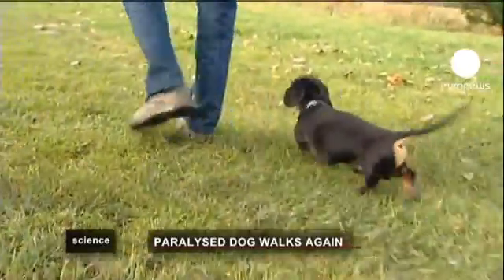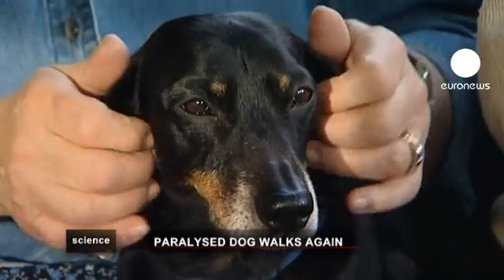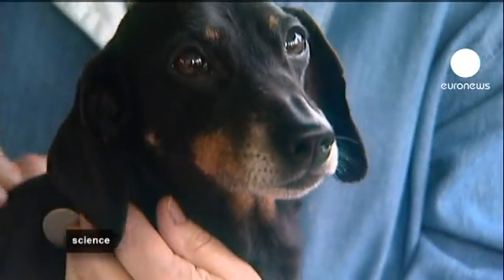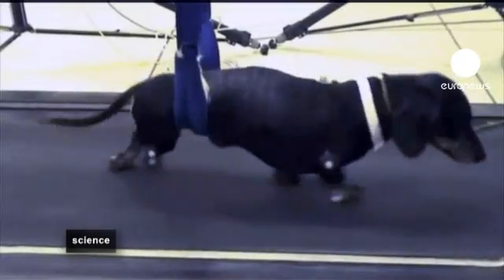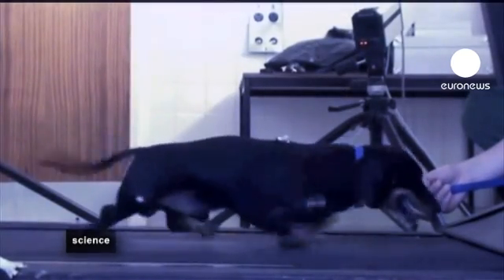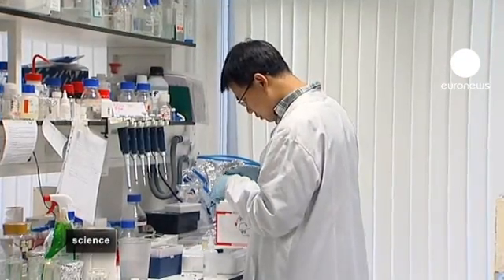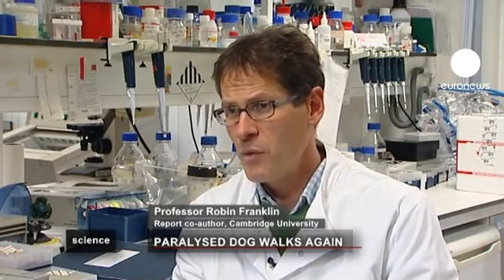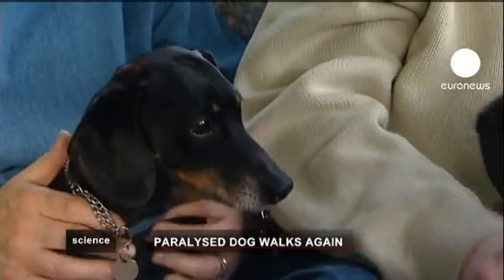euronews science - Little dog, big problem, big breakthrough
Jasper the dachshund's trotting and playing is testament to the success of some extraordinary medical research.

A year ago he suffered a slipped disc in his back, which damaged his spinal chord. With his back legs paralysed his owners had to wheel him around on a trolley.

Jasper's condition deteriorated rapidly, but he underwent pioneering treatment.

Special cells from his nose were injected into his spine.

One of Jasper's owners, May Hay, explained: "Once they're not walking properly it goes on very quickly and then suddenly their hind quarters are dragging and you know you've got a mega problem."

With their long backs, dachshunds are particularly prone to spinal injuries. Jasper had already undergone medical treatment.

"(There was) just nothing in his hind legs, just going flat along the floor," Mrs Hay went on. "It's very distressing for them, they don't understand what the heck has happened and for the owner too, it's nightmare time."

A doggie trial at Cambridge University comprised 34 pets. Many of those that received the special olfactory cell transplant were eventually able to walk on a treadmill with the help of a harness, and some - like Jasper - regained use of their back legs.

Jasper's other owner, Peter Hay, said: "He's just a functioning dog now, he walks with the other dogs, he does on exactly the same length of walk, he goes into the same ditches, he comes out of them. It's just another dog."

The big question is whether or not this treatment can be used in humans.

The co-author of the report, Professor Robin Franklin, was cautious.

"It is not a red light, it's a green light," he said. "So one might expect there to be some degree of improvement in humans if this intervention were used. However the light is not quite as bright as we would like because many of the functions that are lost in spinal injury aren't restored by this particular intervention."

There is still a way to go before the technique might benefit humans but it is a step in the right direction.